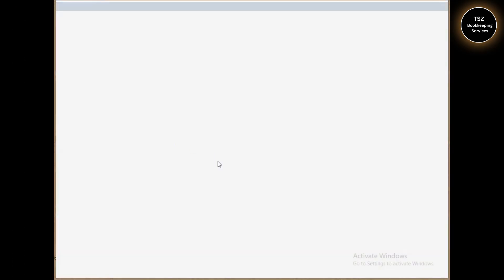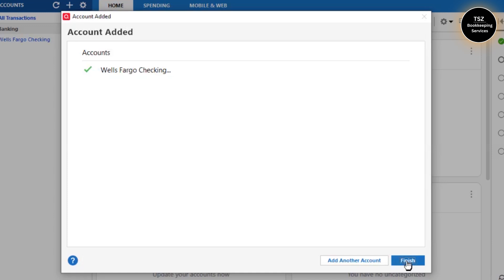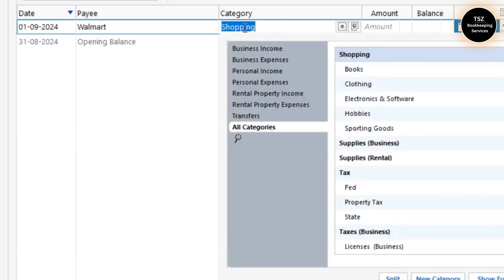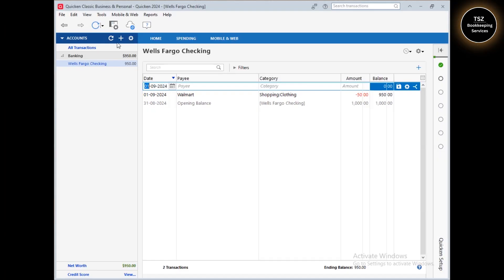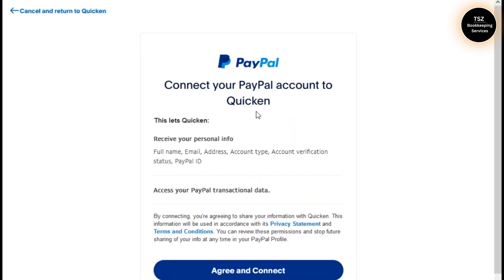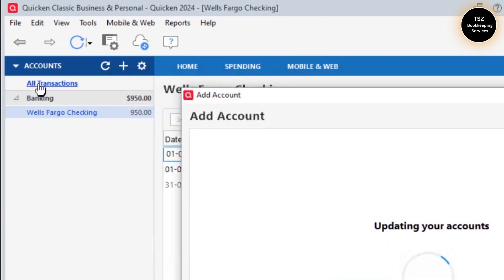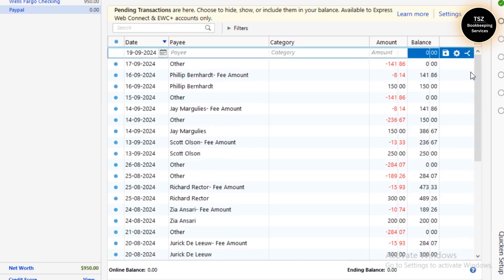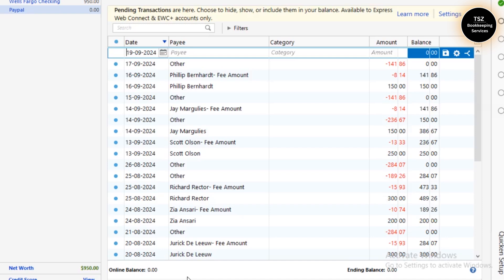How to Add a Bank Account in Quicken (Windows)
In this video, we discussed how to manually & automatically add a bank account in Quicken for Windows and download transactions easily.

Our Bookkeeping Services